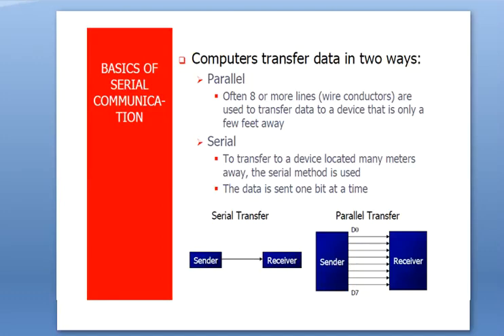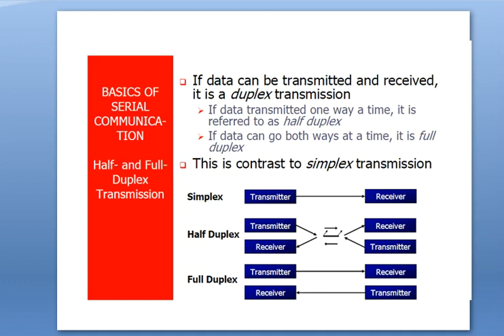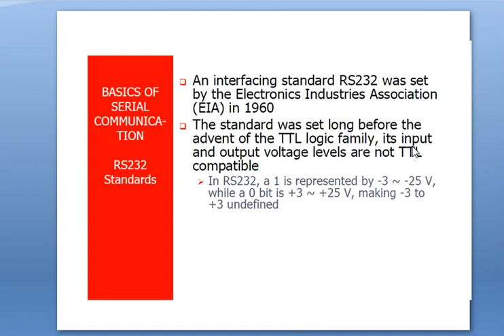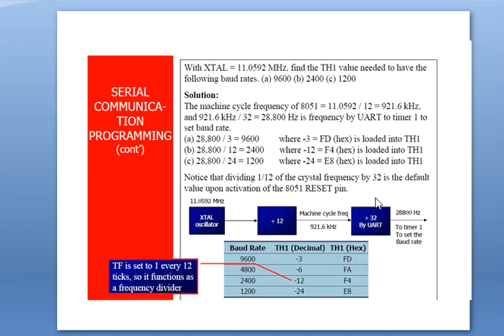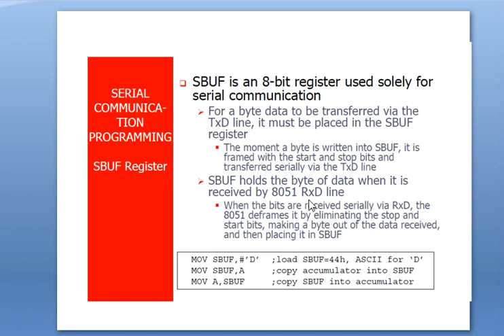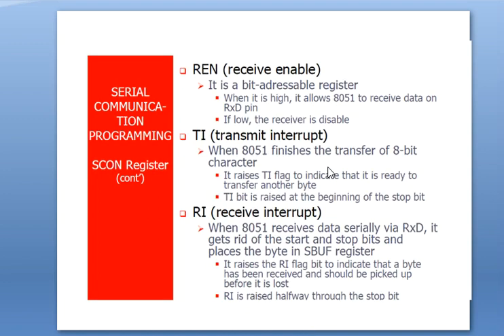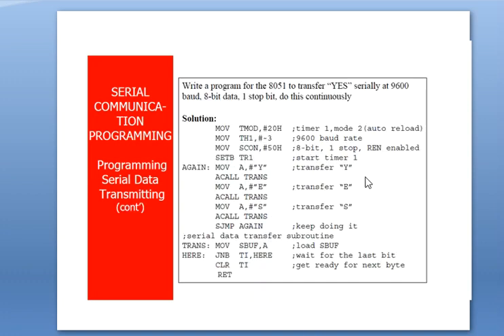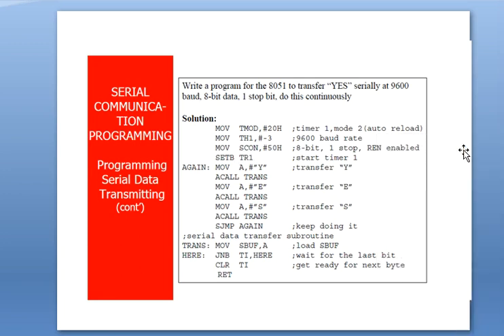Microcontroller-8051-4th Module-Timer n Counter-Serial Communication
Prof PRAMOD PATIL